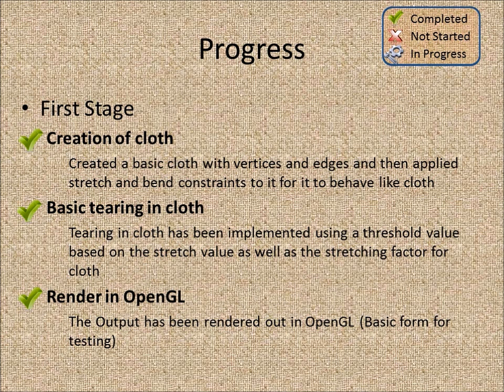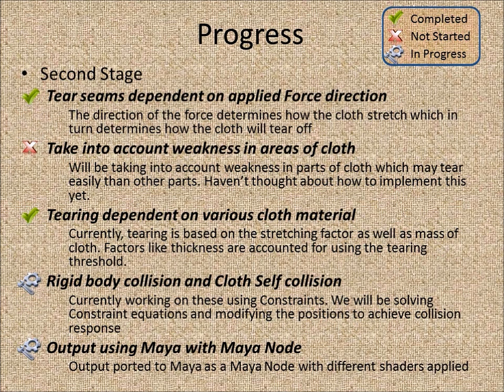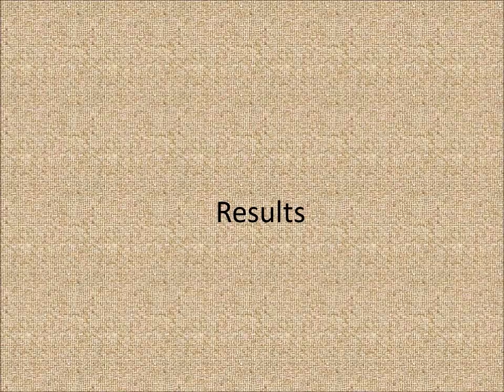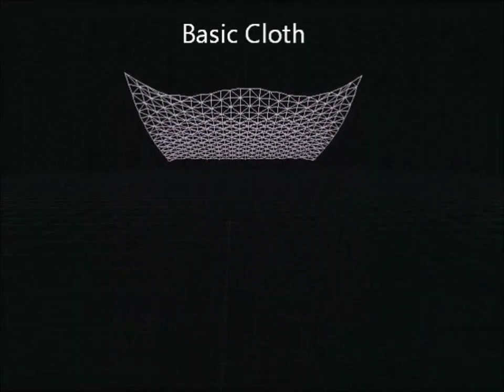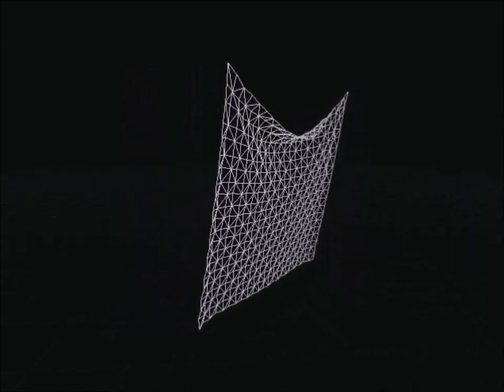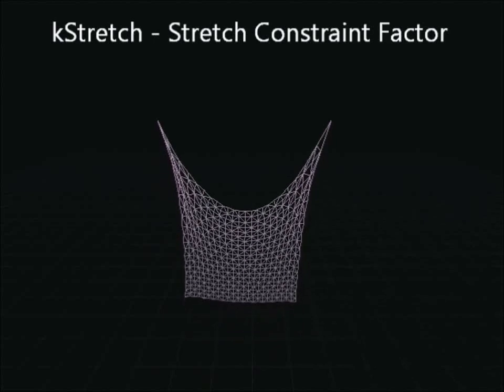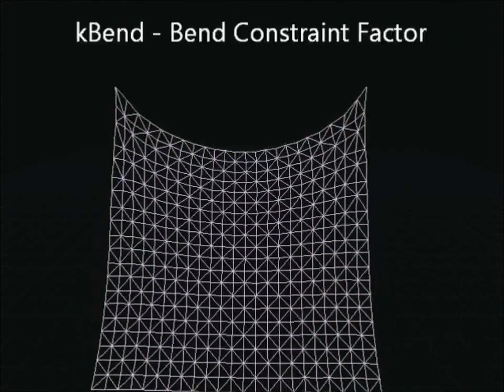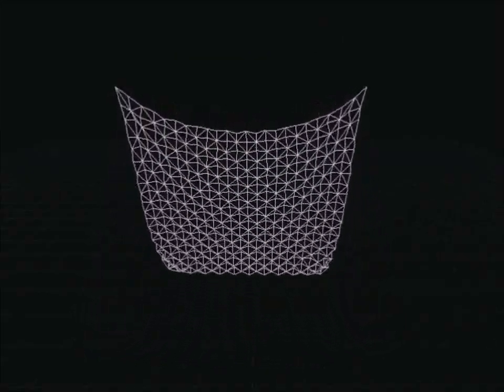Rip Me - Cloth Tear - Alpha Review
Voice over alpha review video for simulation of tearing in cloth